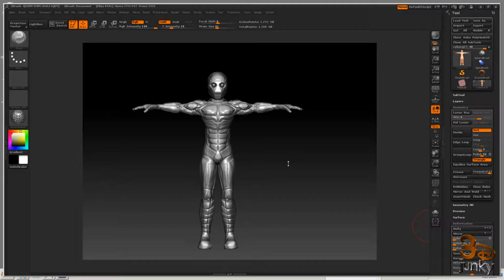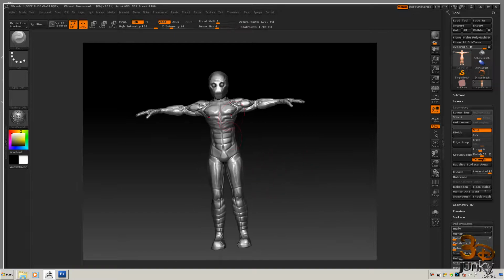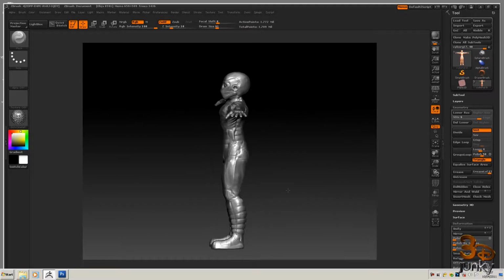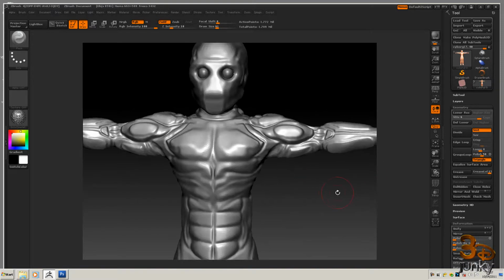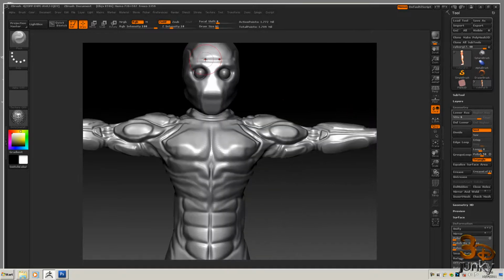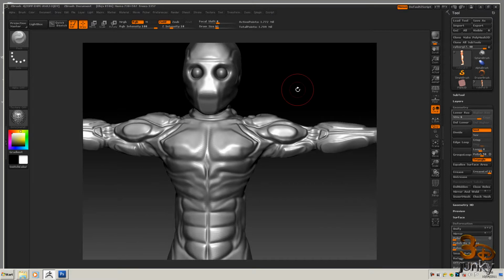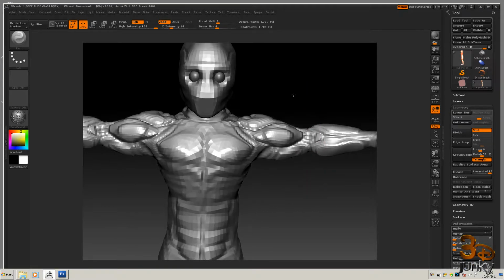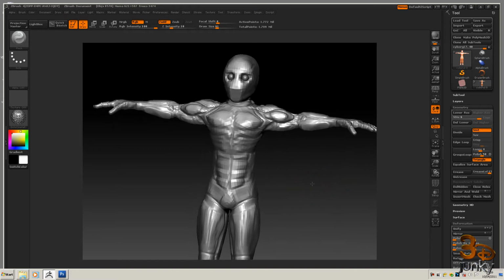Game_character_24_the_Hands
Working on the hands now